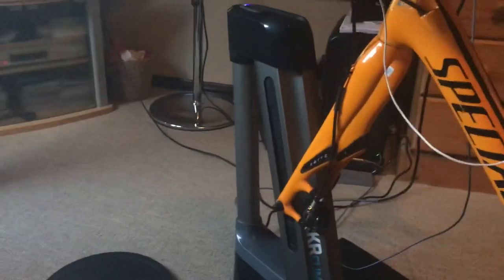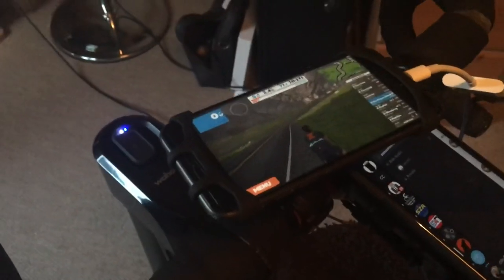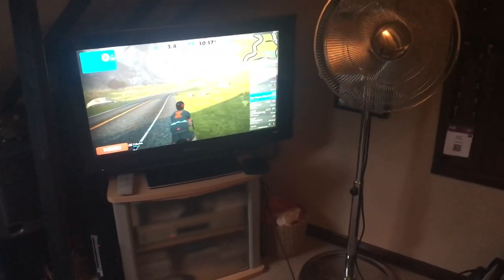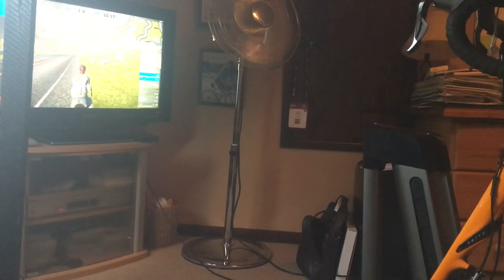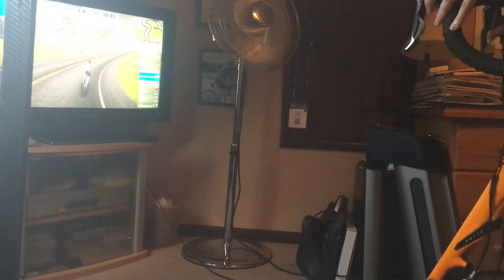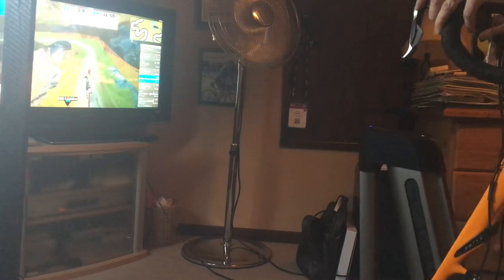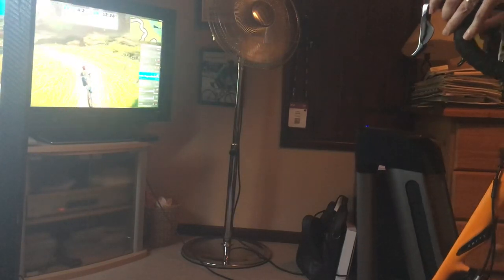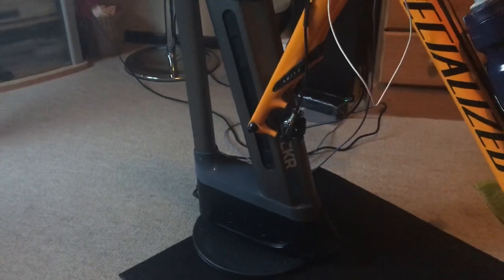Wahoo climb steering with lazy Susan on Zwift mtb course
Showing how you can still turn effectively with the wahoo climb, using a turntable so you can navigate the Zwift mtb course